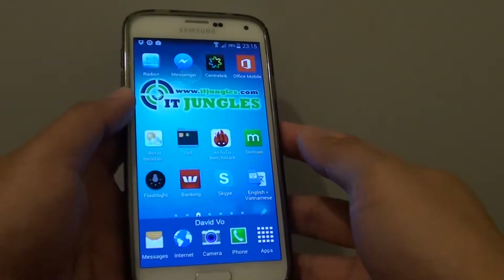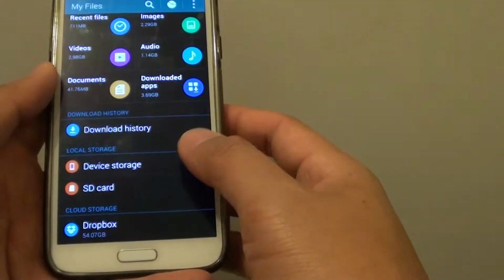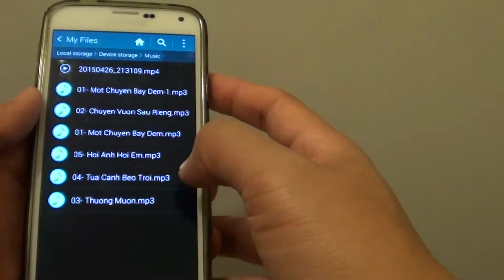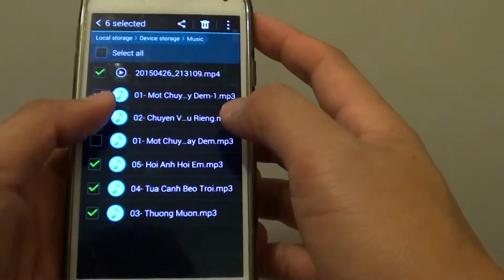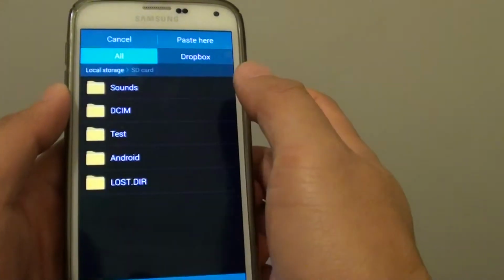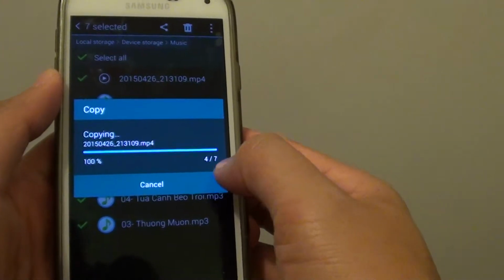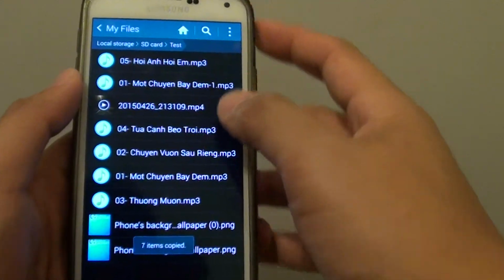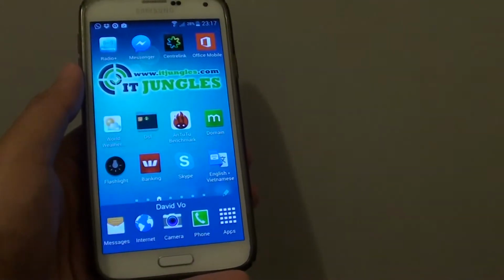Samsung Galaxy S5: How to Copy / Move / Transfer Musics and Videos to Micro SD Card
Learn how you can copy, move or transfer music and video files over to Micro SD card on the Samsung Galaxy S5.

Do you need to backup your music and videos file because your phone is getting full of memory? You could back them up to your Micro SD card and then save that card for later retrieval.